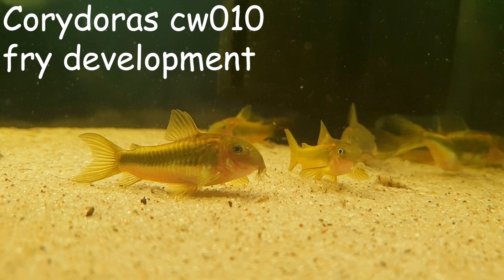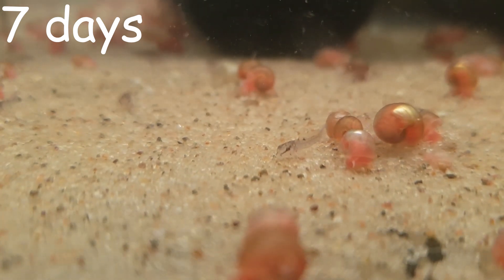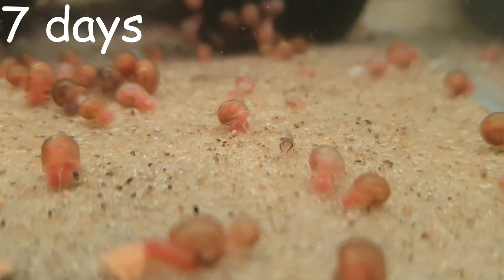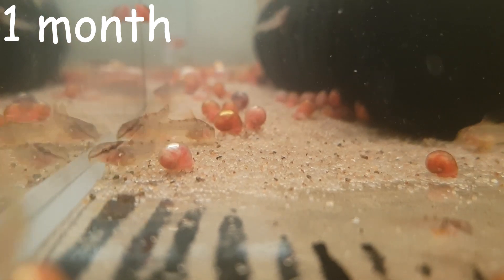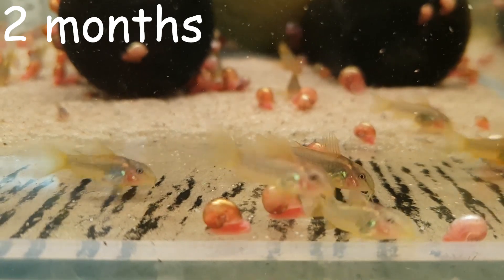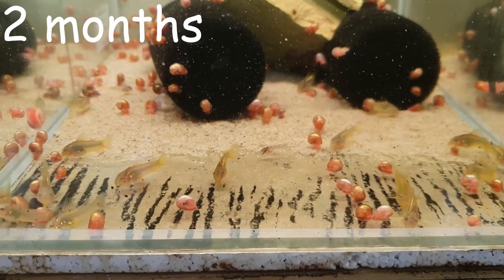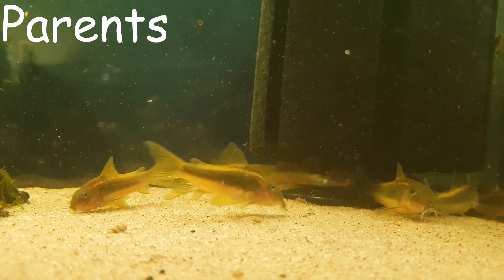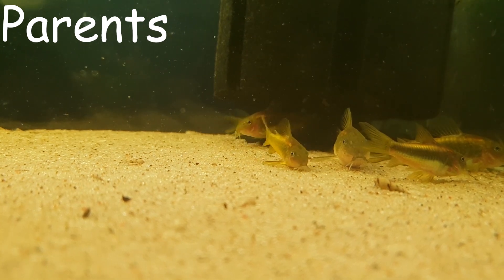Corydoras cw010 fry development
In this video we'll take a quick look at the development stages of Corydoras sp. cw010, they've since got a new name which is Osteogaster sp. cw010. I also share some general information regarding this species and abit of information regarding how i reared and raised the fry.